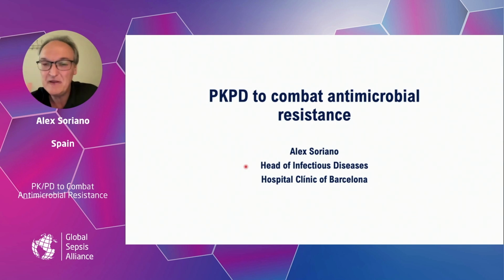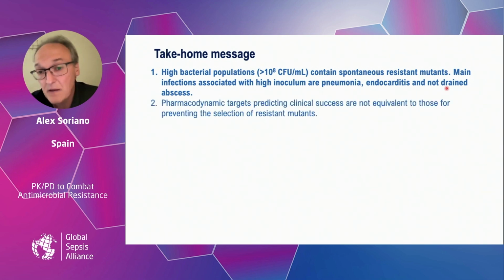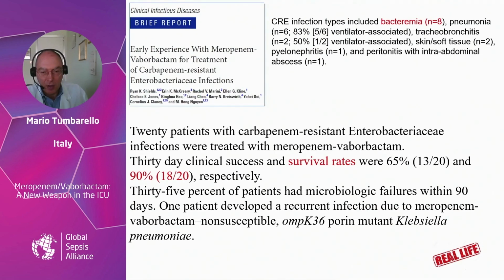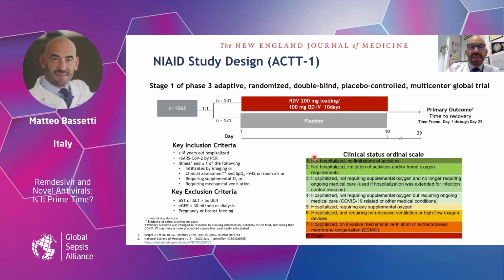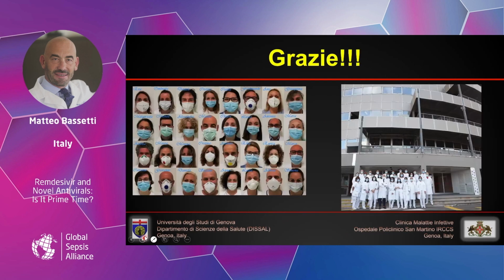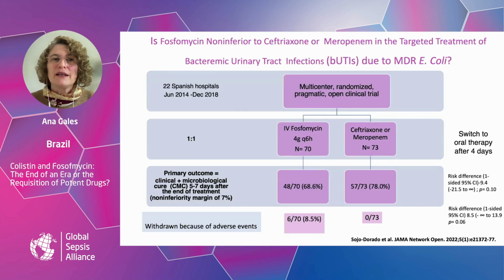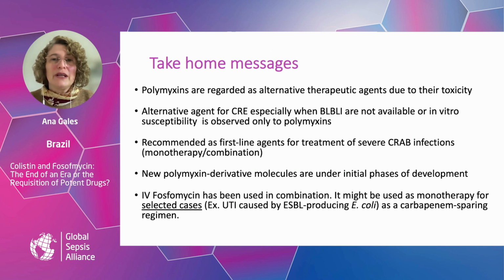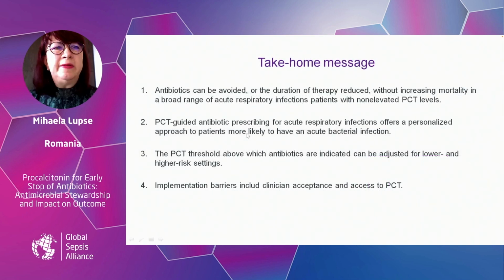Antibiotics & Antivirals – How to Improve Efficacy and Minimize Harm (Session 5–2022 WSC Spotlight)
Session 5 from the 2022 WSC Spotlight. To go directly to a specific speaker/talk, please use these chapter markers:

00:00 Intro
00:27 Lowell Ling – Introduction
01:09 Alex Soriano – PK/PD to Combat Antimicrobial Resistance
18:43 Mario Tumbarello – Meropenem/Vaborbactam: A New Weapon in the ICU
29:36 Matteo Bassetti – Remdesivir and Novel Antivirals: Is It Prime Time?
49:09 Ana Gales – Colistin and Fosofmycin: The End of an Era or the Requisition of Potent Drugs?
1:07:08 Mihaela Lupse – Procalcitonin for Early Stop of Antibiotics: Antimicrobial Stewardship and Impact on Outcome

All talks are also available as a podcast – just search for World Sepsis Congress in your podcast app of choice.

Session 6 will be released on June 7, 2022.

The WSC Spotlight: Novel Therapeutic and Diagnostic Approaches for COVID-19 and Sepsis is a project by the Global Sepsis Alliance, initiator of World Sepsis Day and World Sepsis Congress.

Stop Sepsis – Save Lives